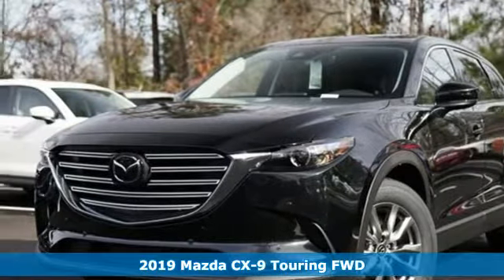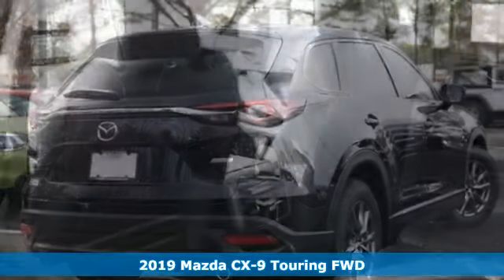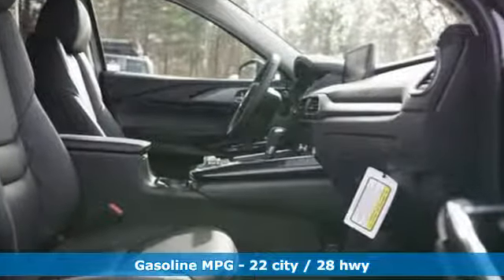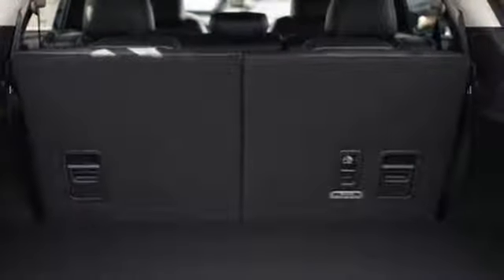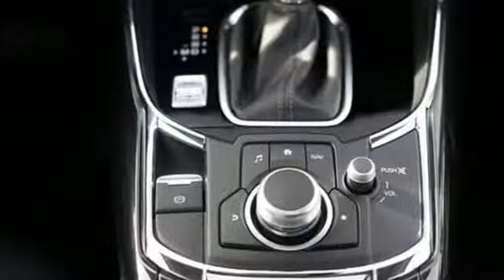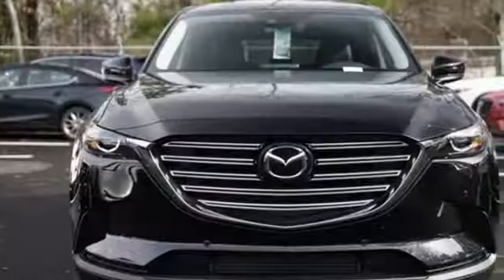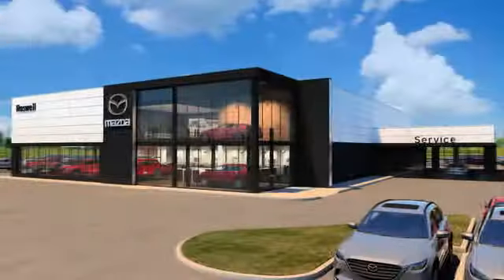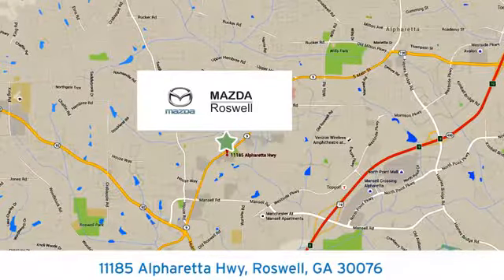New 2019 Mazda CX-9 Roswell GA Atlanta, GA #337149 - SOLD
Year: 2019
Make: Mazda
Model: CX-9
Trim: Touring
Engine: 2.5L 4-Cylinder
Transmission: 6-Speed Automatic
Color: Black
Interior: Black
Stock #: 337149
VIN: JM3TCACYXK0337149
Price includes: $2,000 - Customer Cash. Exp. 10/31/2019, $500 - Customer Cash. Exp. 10/31/2019 Recent Arrival! $1,905 off MSRP! Jet Black Mica 2019 Mazda CX-9 Touring FWD 6-Speed Automatic 2.5L 4-Cylinderbrbr22/28 City/Highway MPG

Address:
11185 Alpharetta Hwy